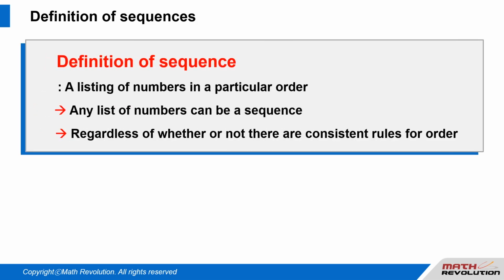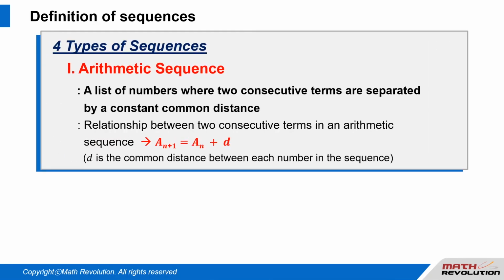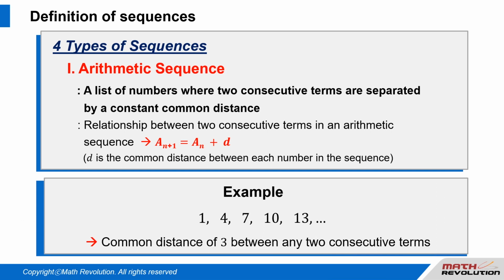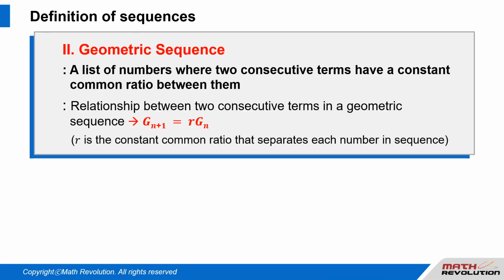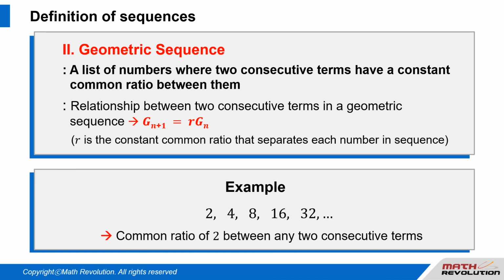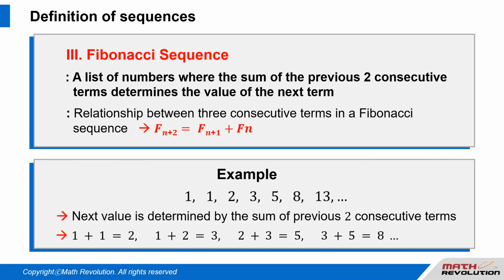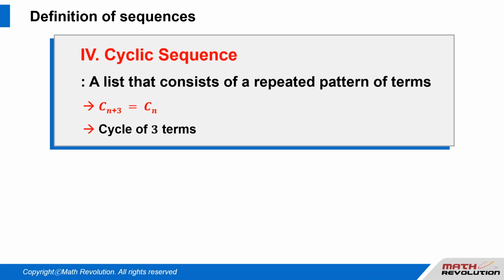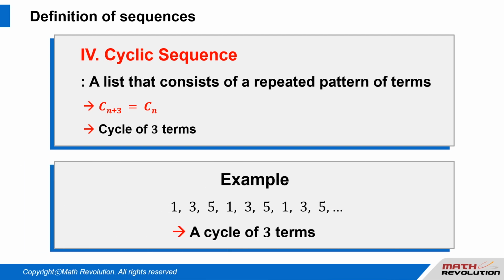U1. Definition of Sequences